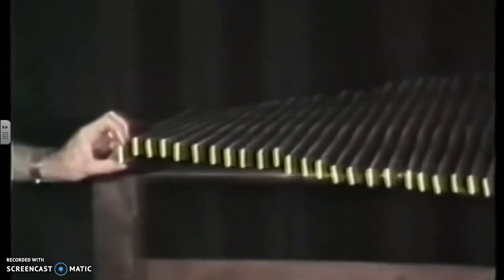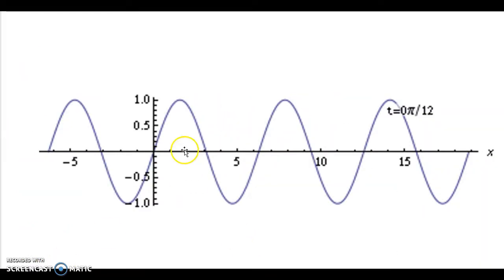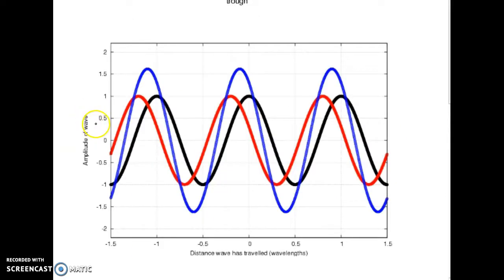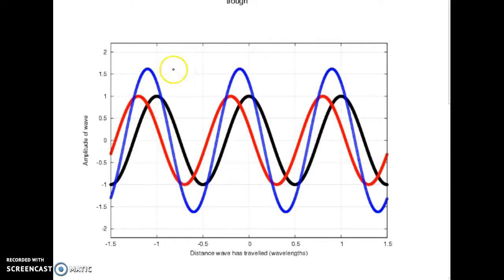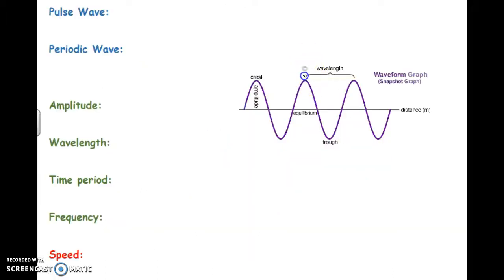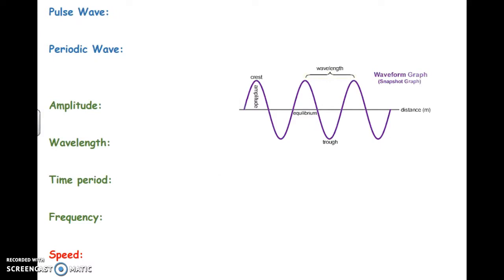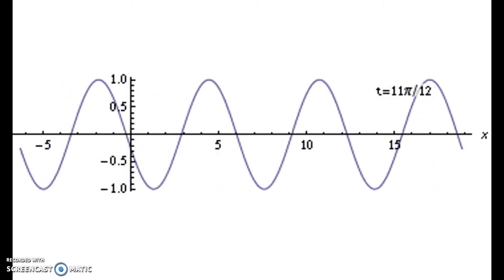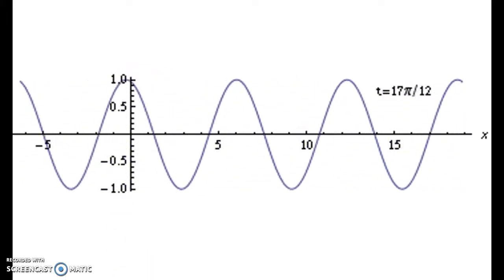Waves Day 2: Review From Math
Notes on mathematical wave properties, including amplitude, frequency, wavelength, velocity, and energy